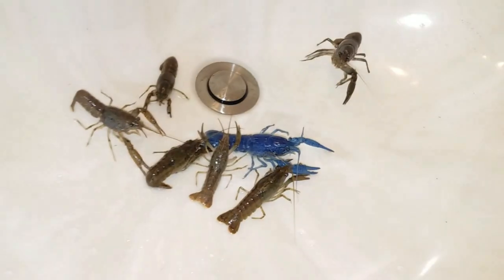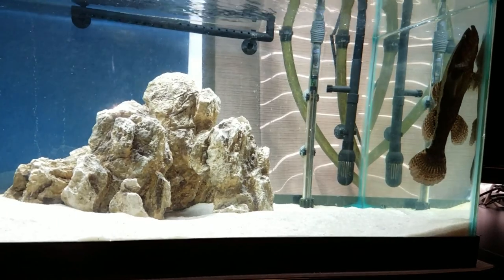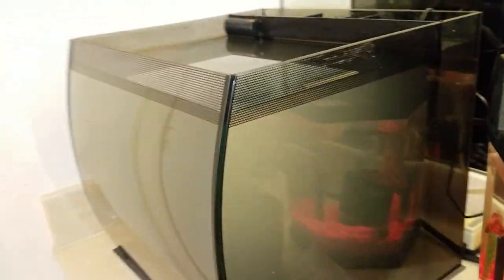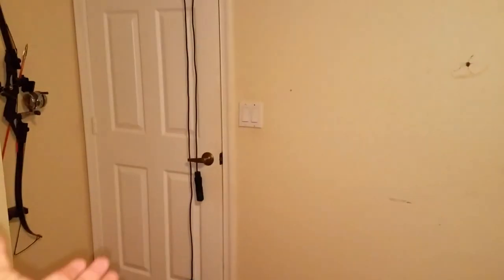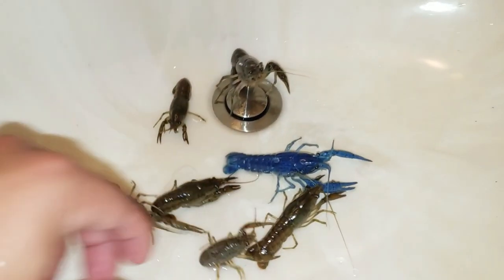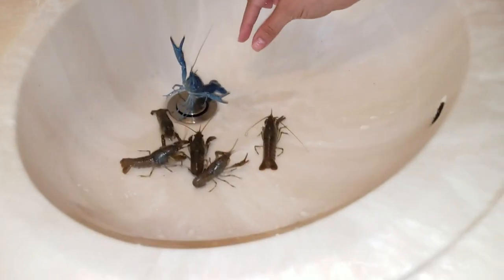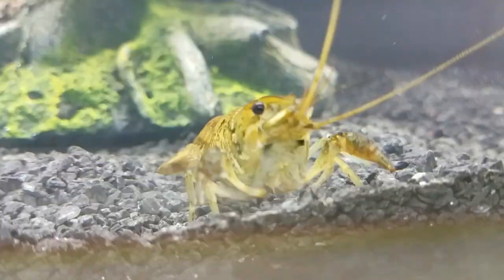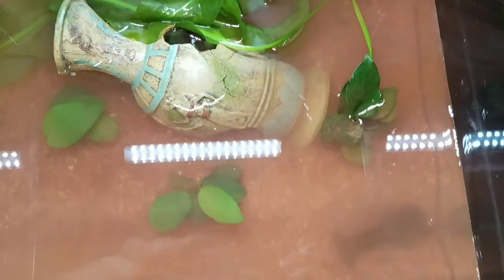My PET LOBSTERS are HAVING BABIES!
My Pet Lobsters are Having Babies! She laid so many eggs!!

BOOYAH!